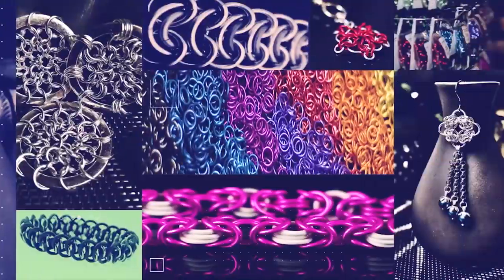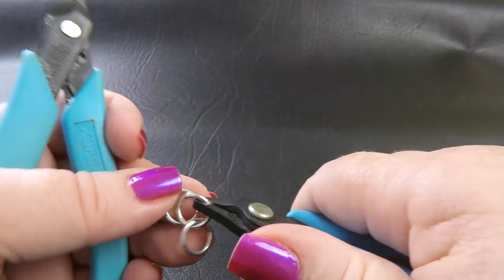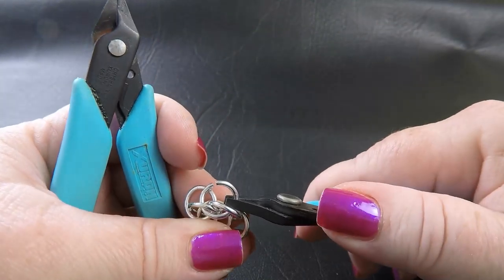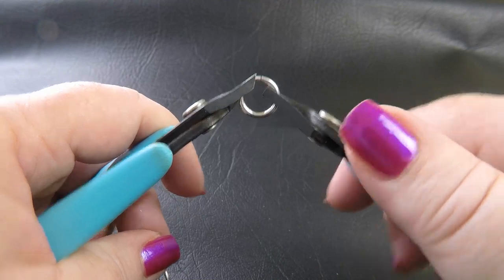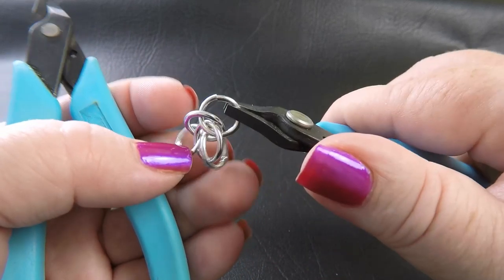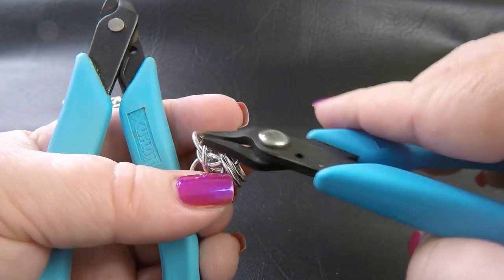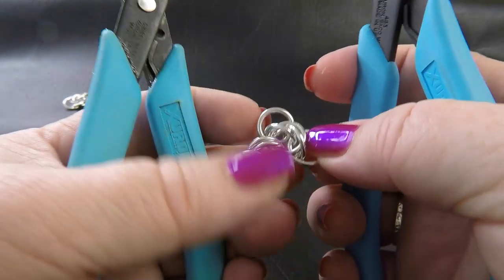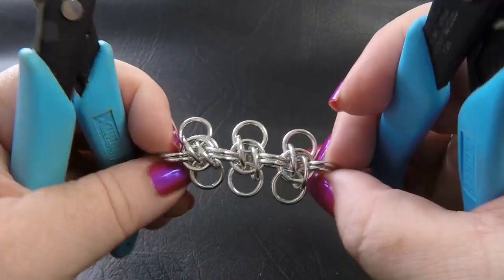Chain Maille Weave Demonstration - Honey Bee Weave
Join with Deb from Aussie Maille as she demonstrates how to create the chain maille weave Honey Bee.

To create this weave we suggest the following:

14G(1.6mm) 8.00mmID OR
16G(1.2mm) 5.75mmID OR
18G(1.0mm) 4.75mmID ID OR
20G(0.8mm) 4.00mmID

2 pairs of smooth jawed pliers:
The Xuron Pliers used in the tutorial are the Chisel and Short Flat Nosed.

Original weave submission on M.A.I.L (Maille Artisans International League) website credited to Corvus